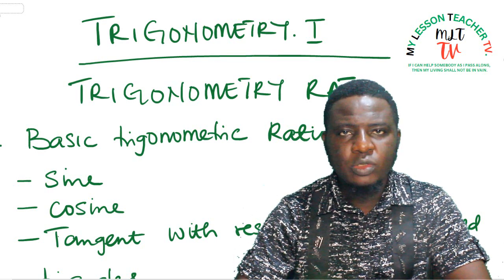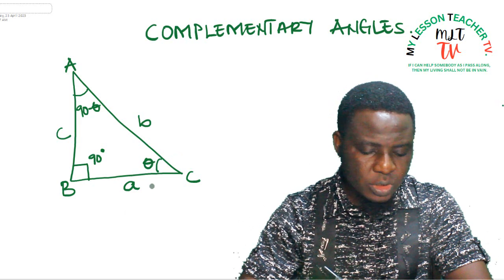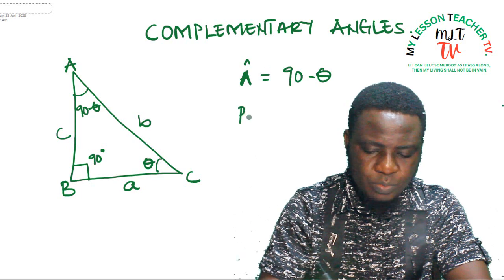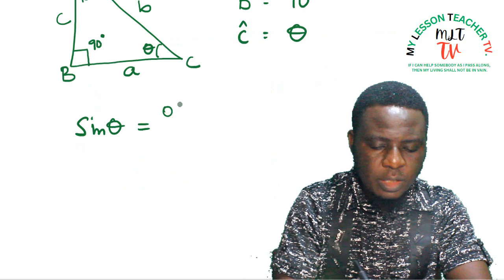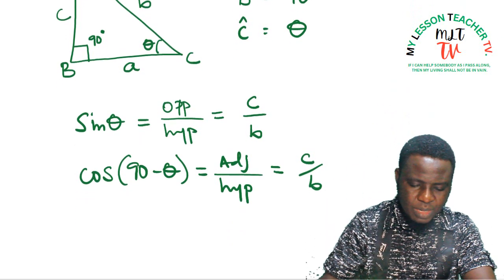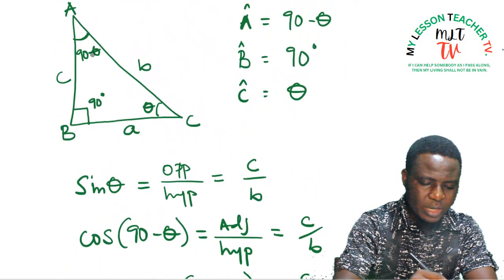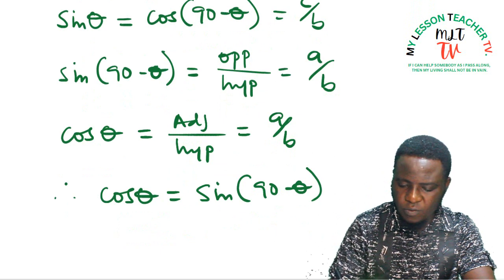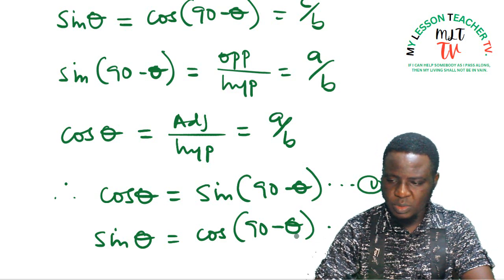Trigonometry 1 lec002 Complementary angles 0